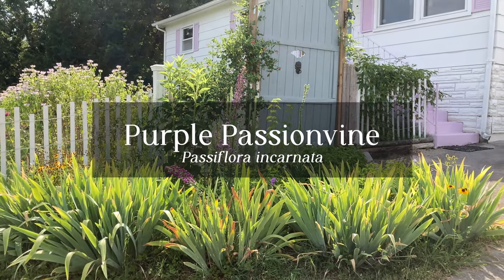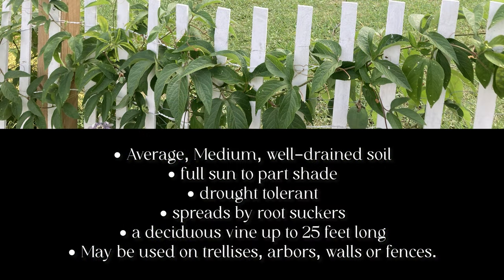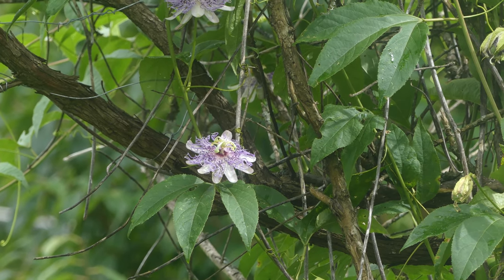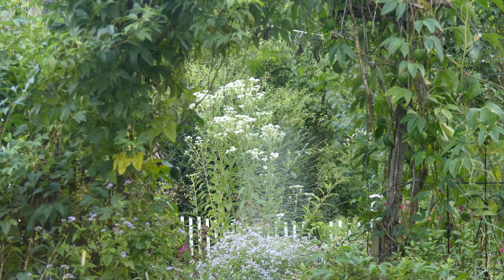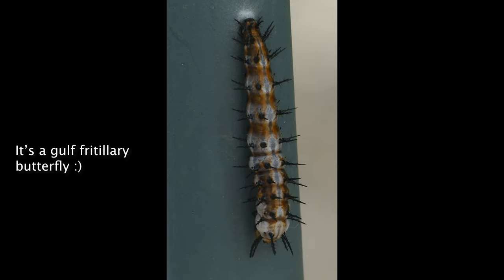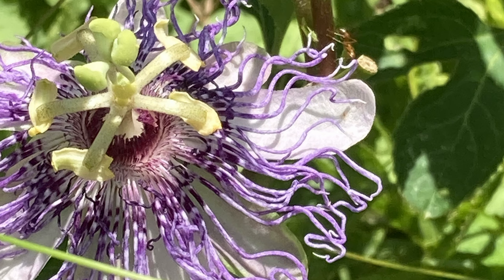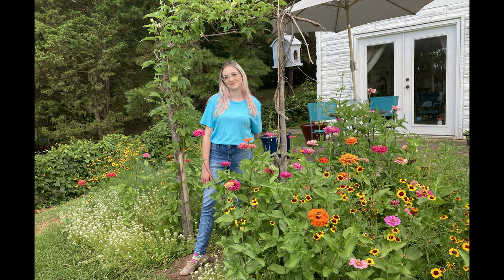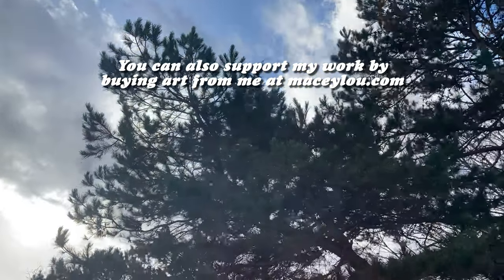Purple Passion Vine Native Plant Profile || Passiflora Incarnata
I LOVE purple passionvine! Yes, it's wild, but that's why you're here, isn't it? Here at A Wild Approach, we try to create beautiful gardens, but we also do that with native plants and native wildlife in mind. I started this garden, because I was really missing seeing butterflies around me. Growing up, I was surrounded by butterflies all the season long, but here in the city, I just had a boring old lawn with a couple invasive shrubs. I didn't see a creature in sight, except maybe an overpopulation of boxelder bugs ahaha!! So, I researched how to attract butterflies and discovered the importance of HOST PLANTS. If you're not aware, butterflies have several life stages. One of those stages is a caterpillar. Caterpillars eat leaves of very specific plants. There can be overlap, but each species of butterfly has a specific plant or group of plants that their caterpillars can eat. They can't eat any leaves that don't belong to those plants or plant groups. Passiflora incarnata is a host plant for the gulf fritillary butterfly here in east Tennessee, and I want to take you on a journey here with me and show you why this plant is so wonderful, and why I love it regardless of it's very WILD nature.

Please visit maceylou.com to buy art from me, which helps me have the ability to spend more time on the channel.